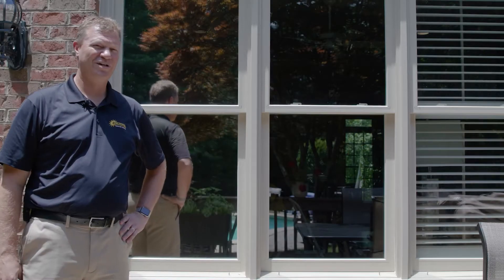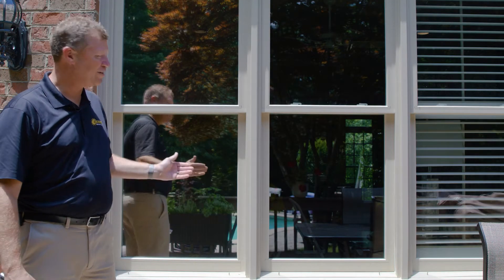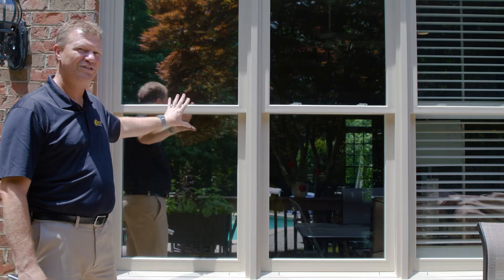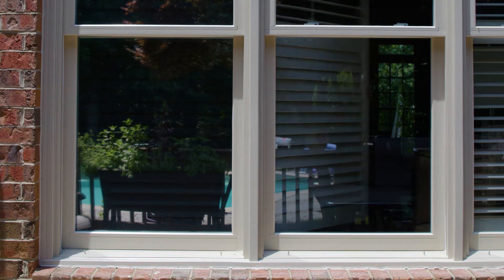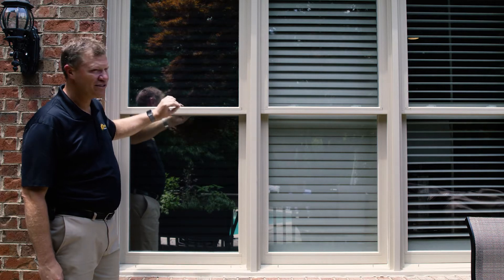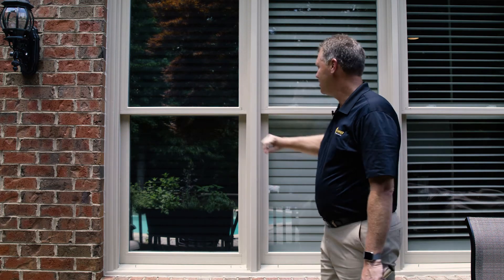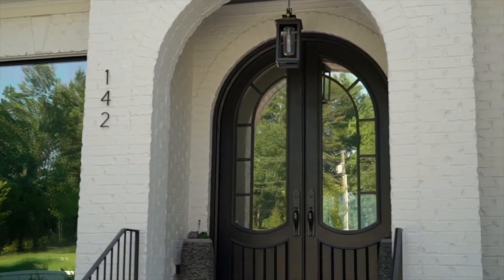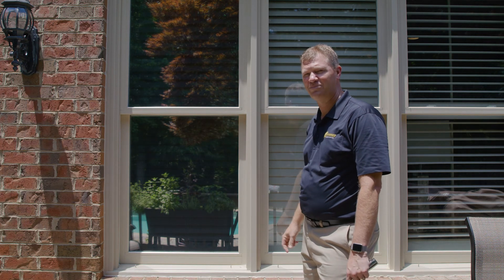Home Window Film Differences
Curious about how different home window films compare? Our latest video provides a detailed look at the various types of window films available for residential use, highlighting their unique features and benefits. Watch as we demonstrate how each film performs in different scenarios, helping you make an informed choice for your home.

What You’ll See in This Video:

Film Variations: Explore a range of home window films, including solar, frosted, tinted, and reflective options. See how each type affects visibility, light control, and overall appearance.

Performance Comparison: Observe side-by-side comparisons of how different films handle light transmission, UV protection, and heat reduction, showcasing their impact on comfort and energy efficiency.

Aesthetic Differences: Discover how various films alter the look of your windows, from enhancing privacy with frosted designs to adding a modern touch with tinted or reflective films.

Practical Benefits: Learn about the specific benefits of each film type, including glare reduction, UV protection, and energy savings, and how they can improve your living environment.

Why Choose the Right Window Film:

Choosing the right window film can significantly enhance your home's comfort, energy efficiency, and style. Each type of film offers distinct advantages, so understanding their differences helps you select the best option to meet your needs and preferences.

Share: Know someone considering window film for their home?